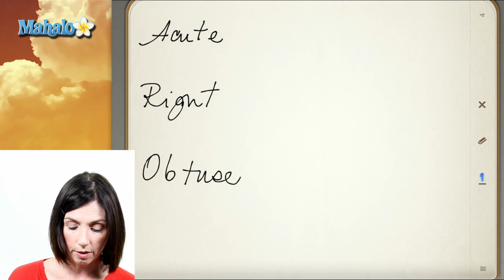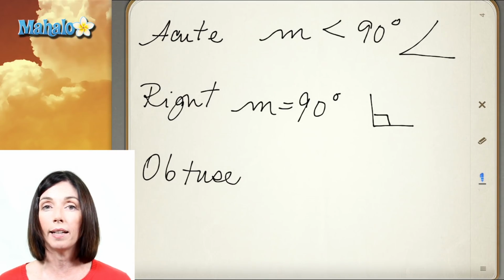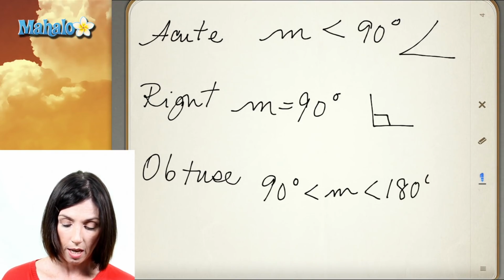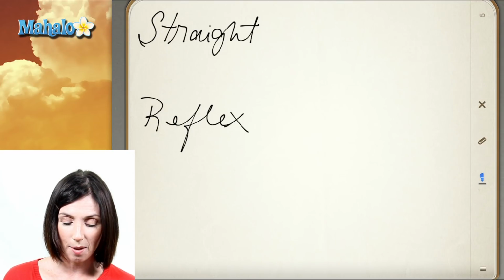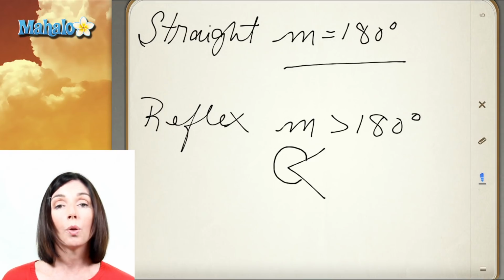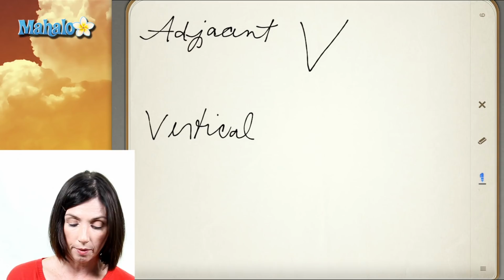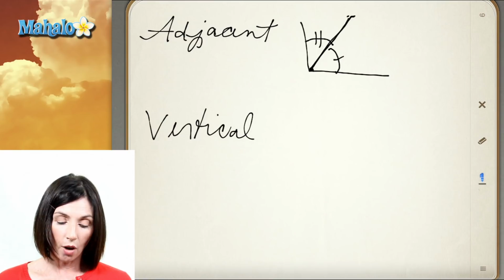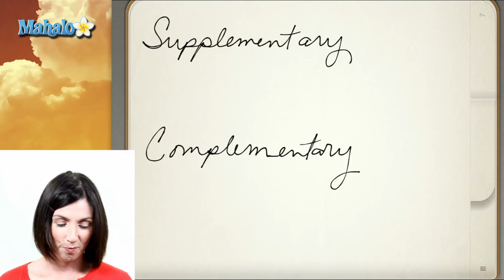Classifying Angles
Enter Mahalo's online classroom and learn with Allison Moffett as she teaches you how to classify a range of angles - acute, right, obtuse, straight, reflex, adjacent and vertical.